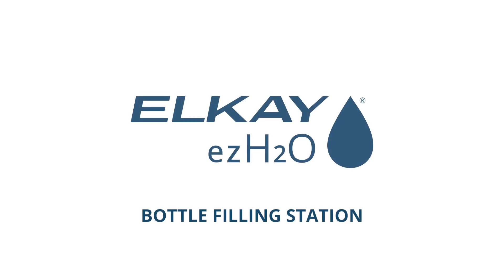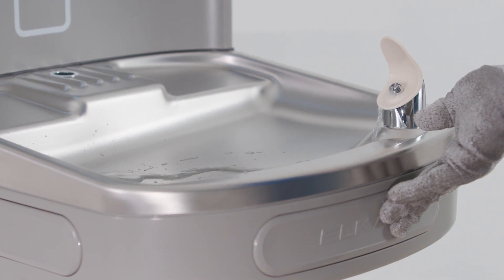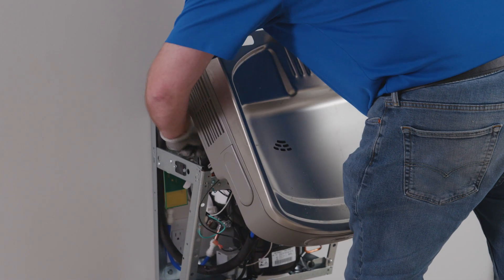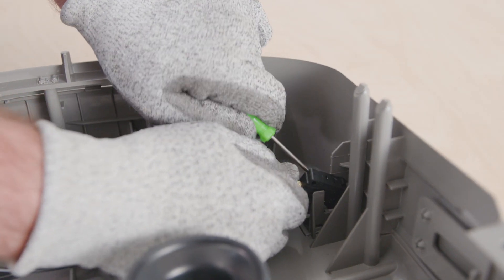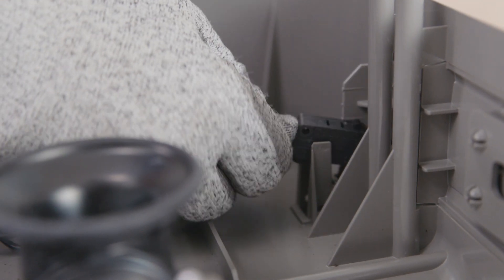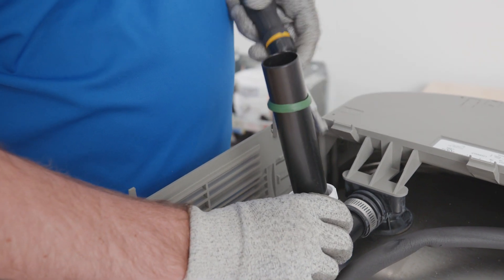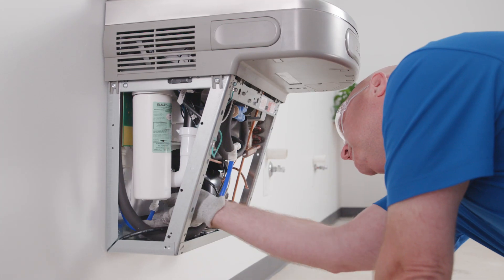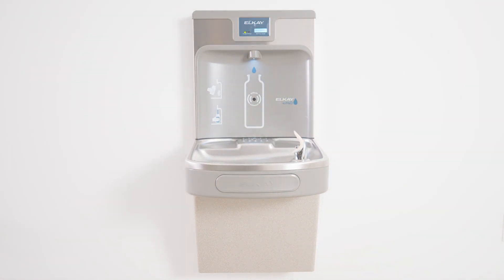How to Replace a Microswitch in an Elkay ezH2O Bottle Filling Station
Watch our online tutorial to learn how to replace a microswitch in an Elkay ezH2O bottle filling station. to learn more about ezh2O bottle filling stations.